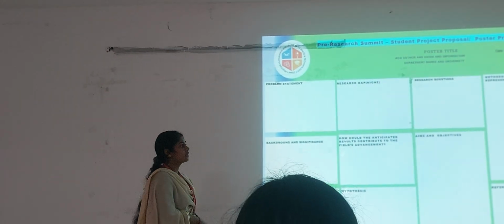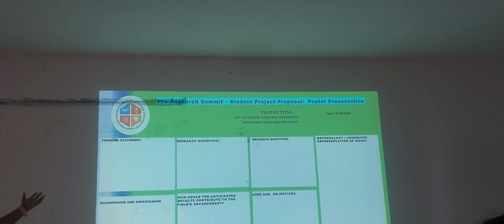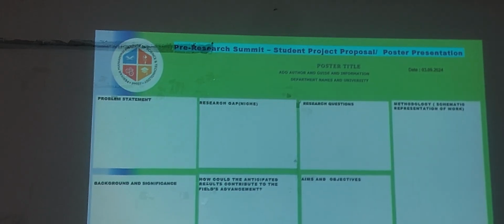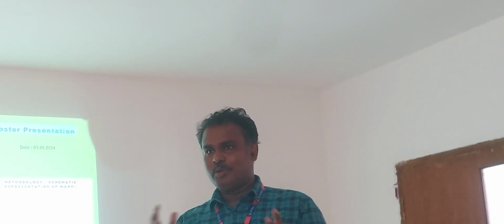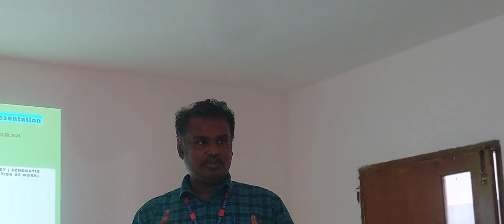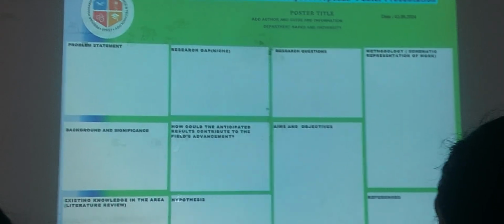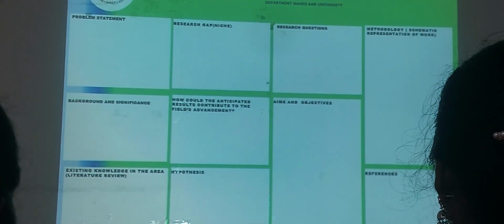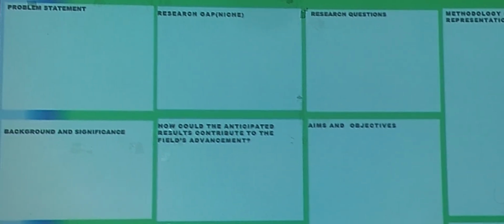Poster presentation - MITACS recepient,Ms. Rabitha, 3rd year biotechnology, sharing the experience